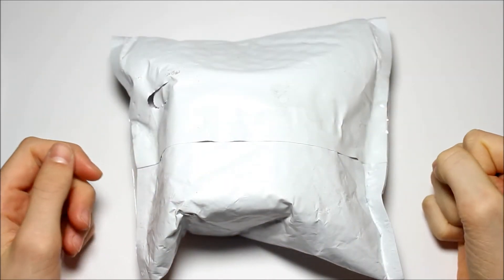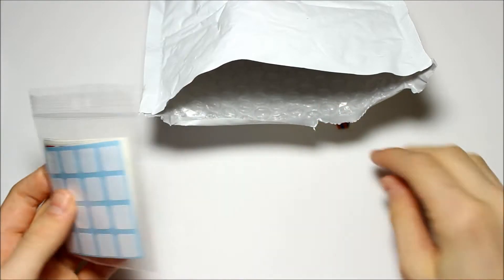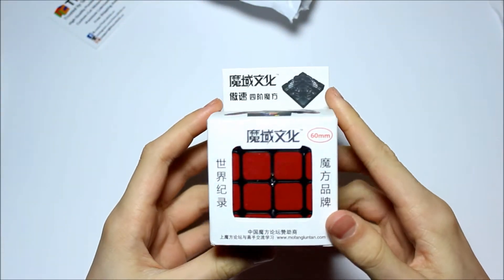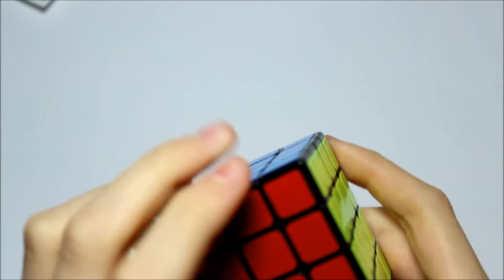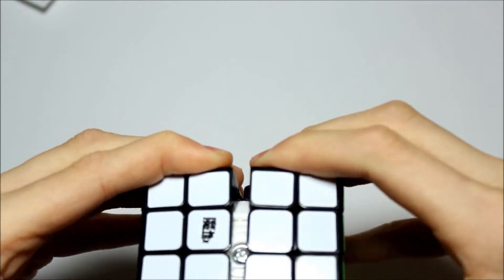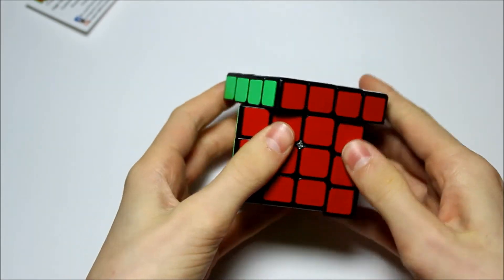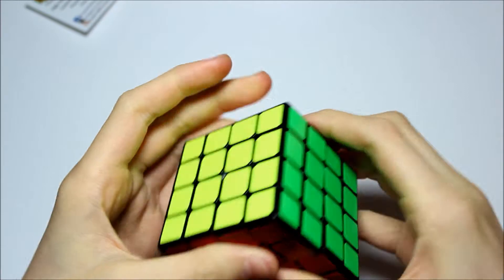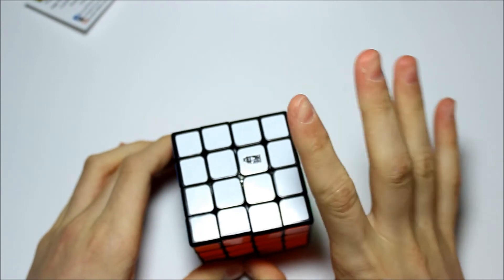Mini Aosu Unboxing and Solve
Hope you enjoyed this video!  I really like this cube, and I love solving on it.
I did switch back to edges on right, because it wasn't comfortable to do them on left.
Also the solve is not my first solve, I did an AO12 to break it in a little, and then I filmed the solve.